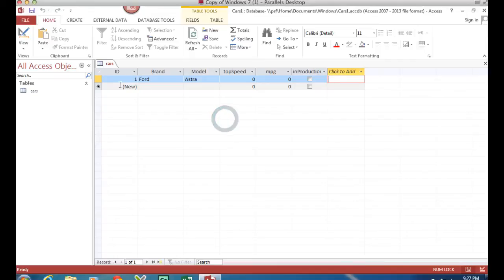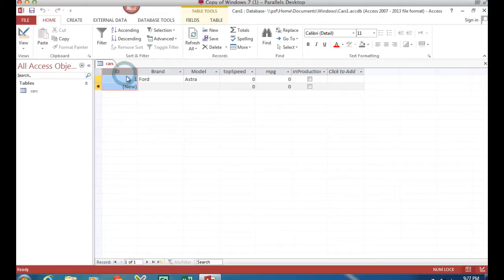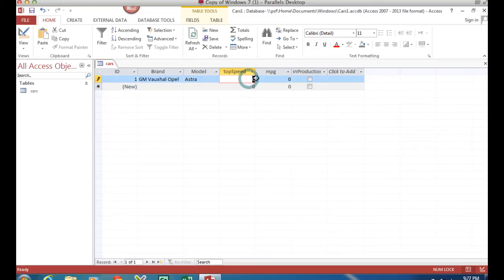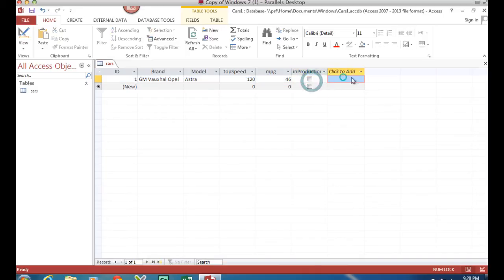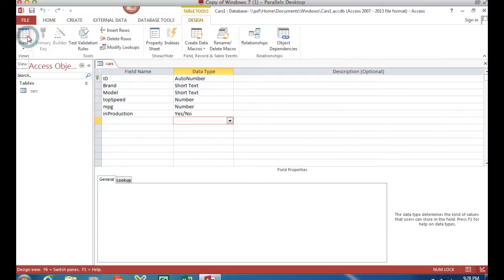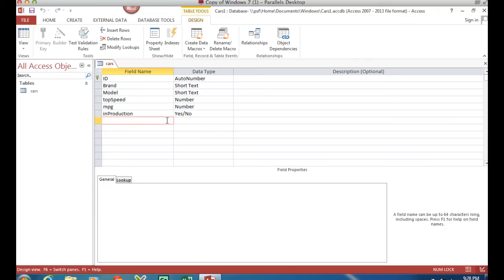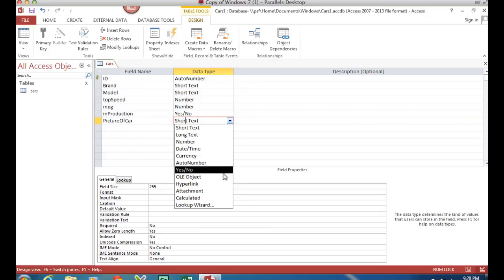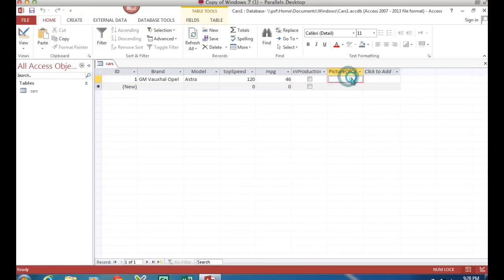MS Access 2013 OLE field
ole object